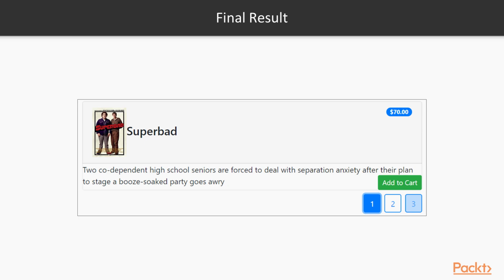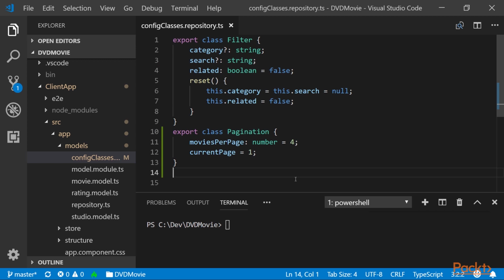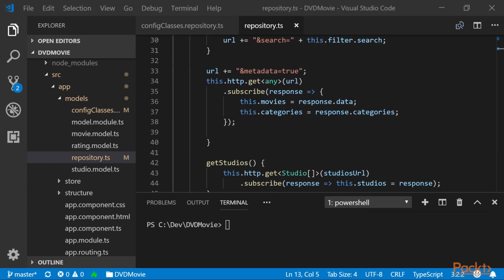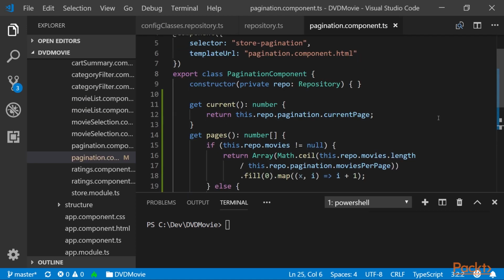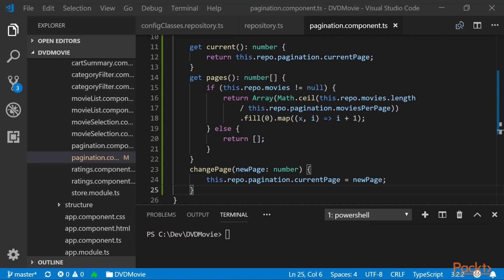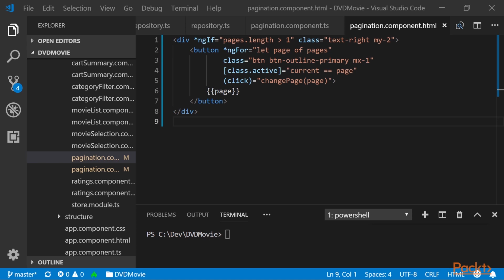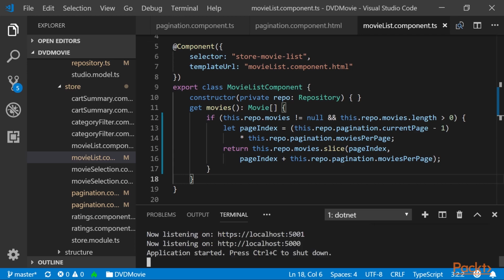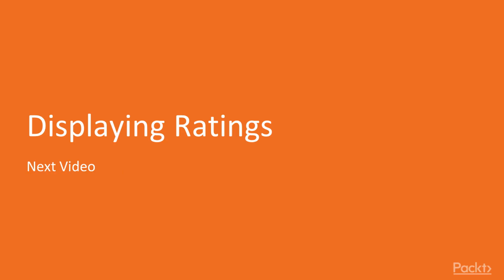025 creating the pagination controls git ir